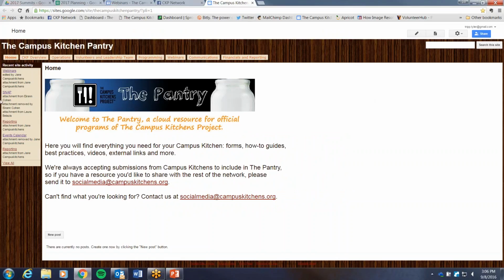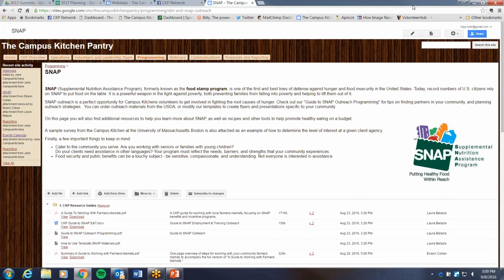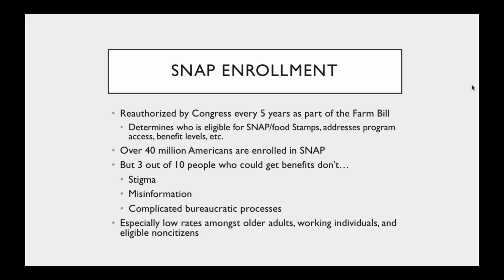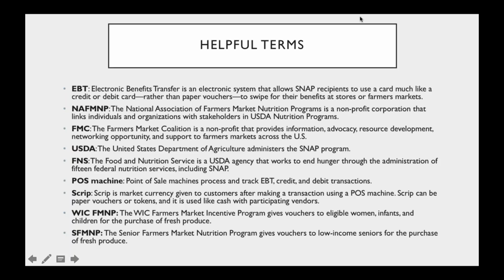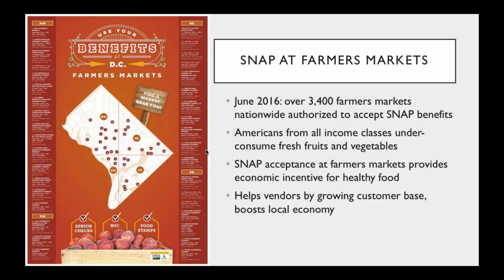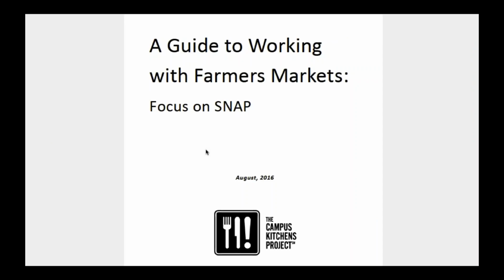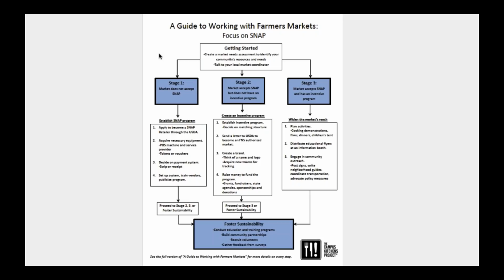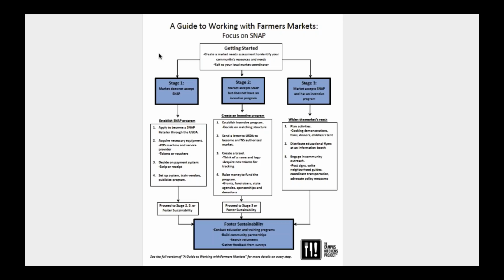September Webinar: SNAP and Farmers Markets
Join CKP as we review a new guide on the Pantry that covers working with farmers markets who accept SNAP.